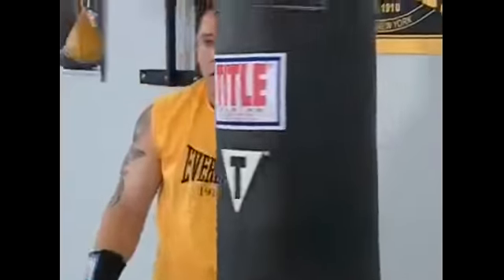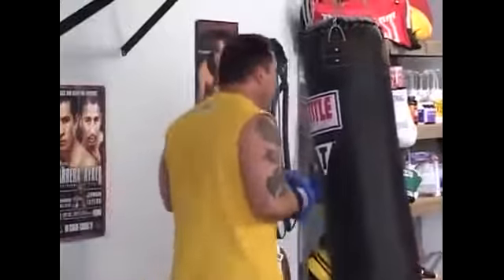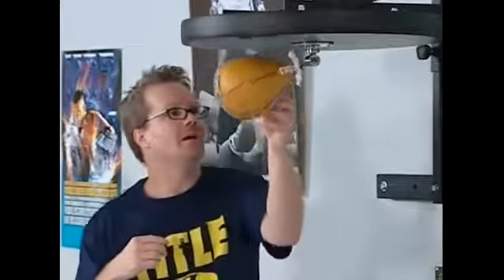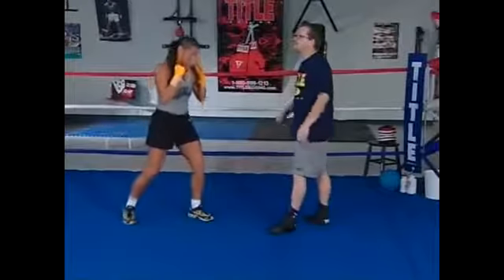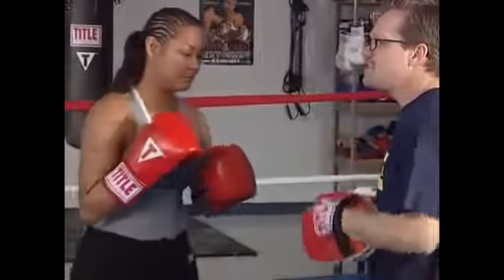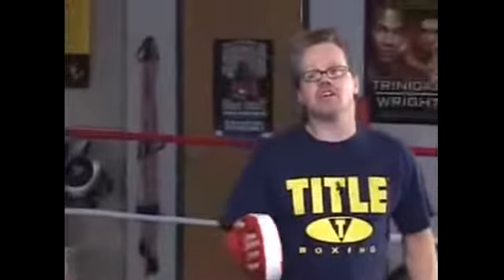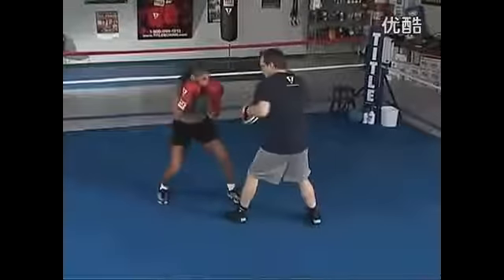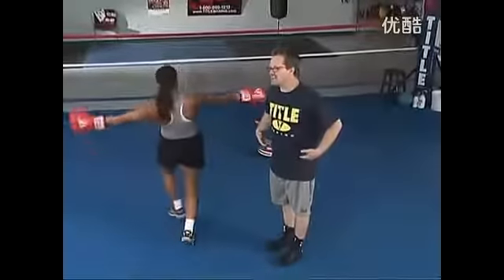Boxing lesson with Freddie Roach